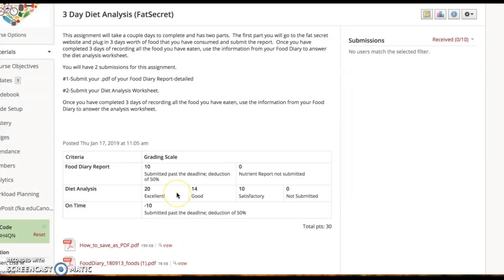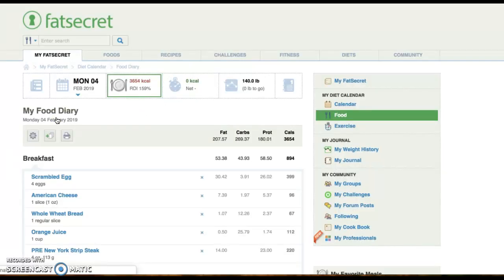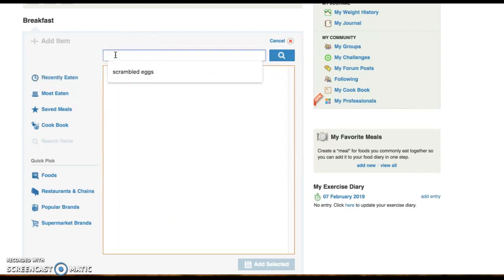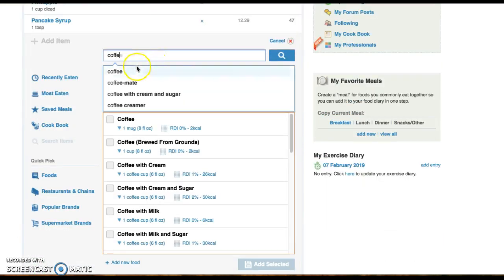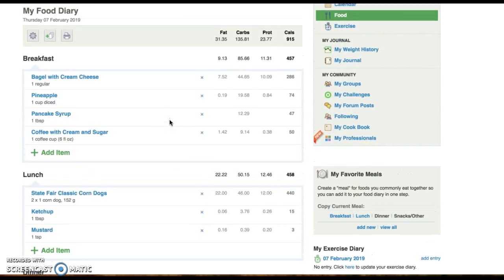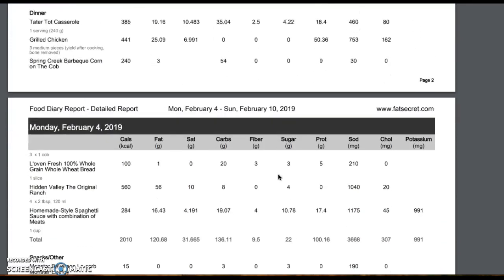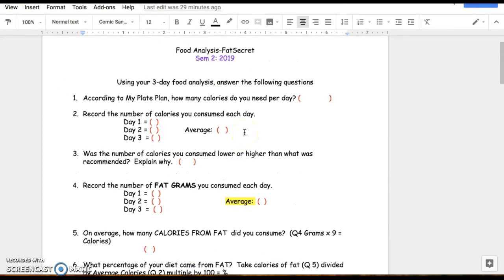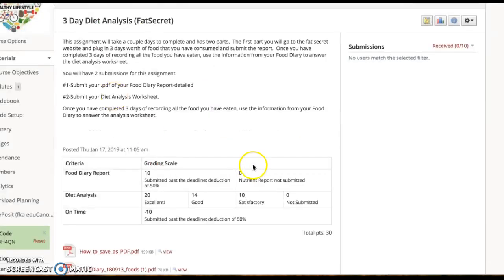Diet Analysis Directions-Fatsecret